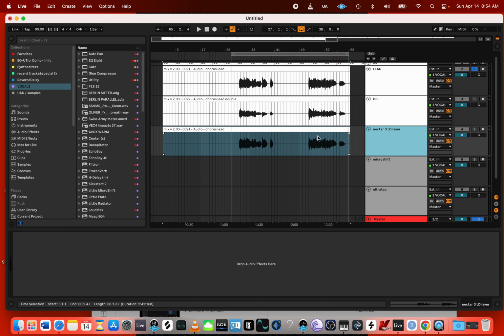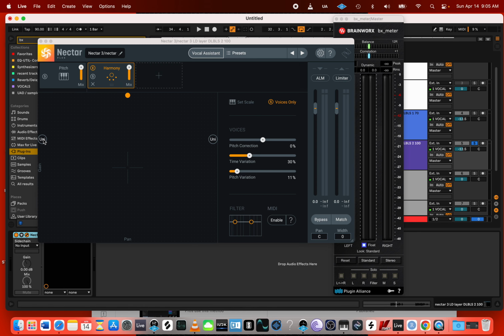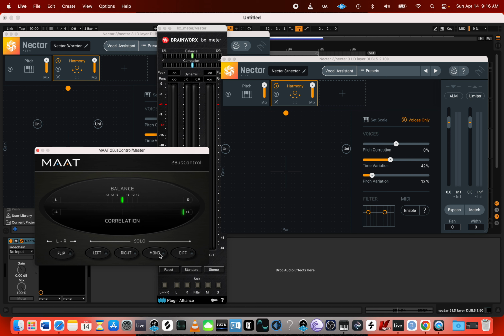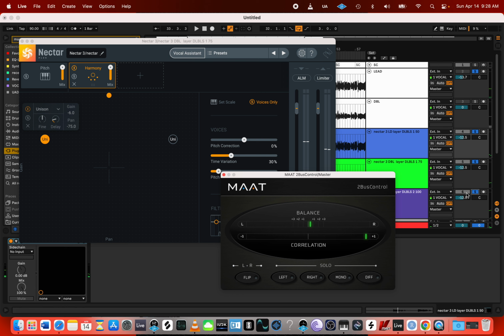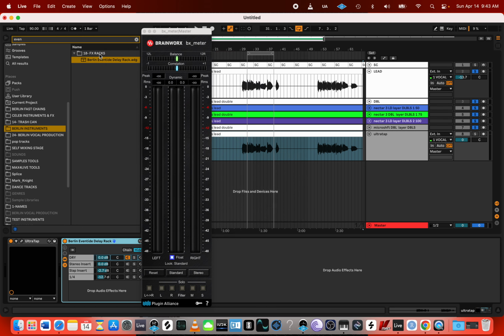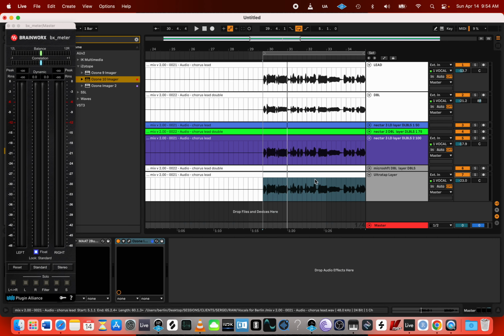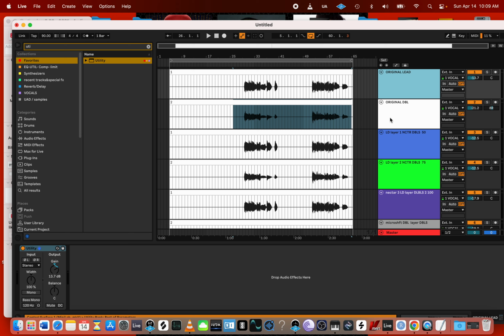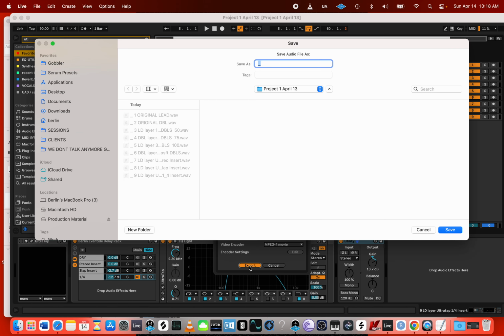Designing Vocal Layers